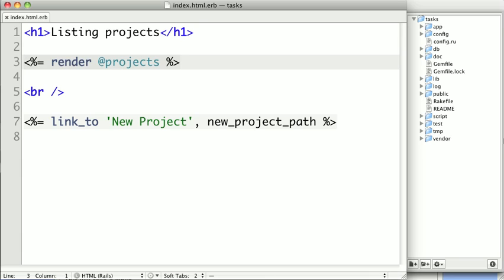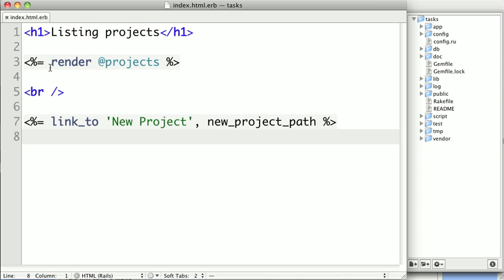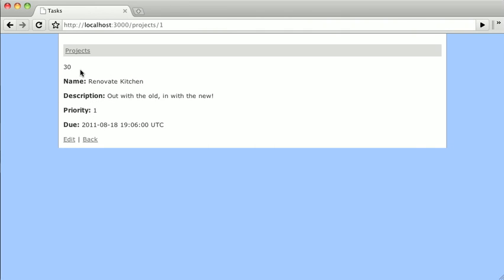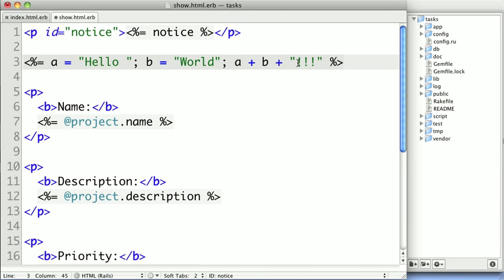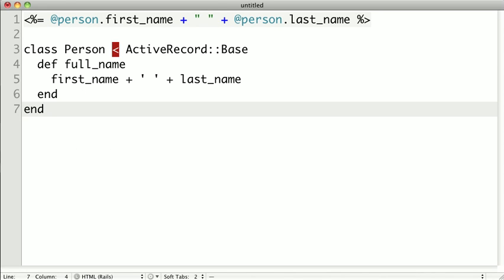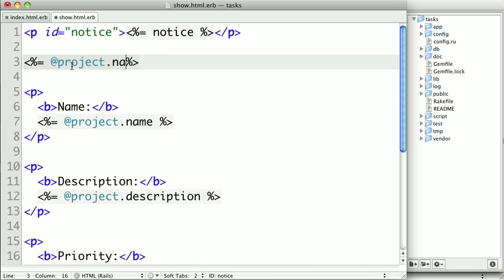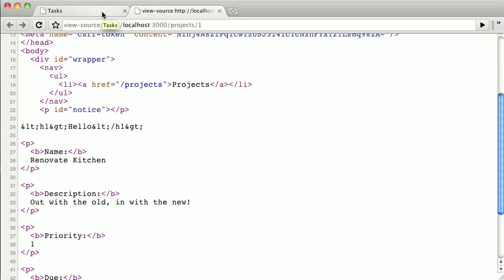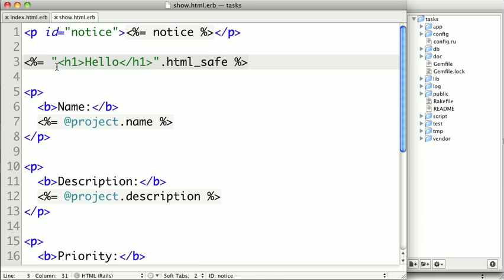Rails Views ERB Part 1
In this video, we introduce ERB, the default templating system for Ruby on Rails. We begin by looking at it's most common tag, the output ERB tag.